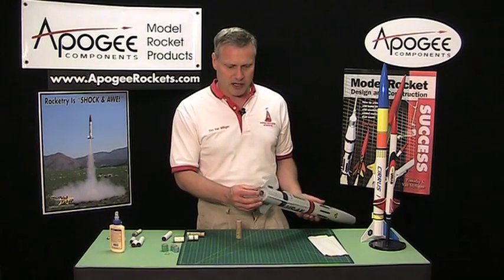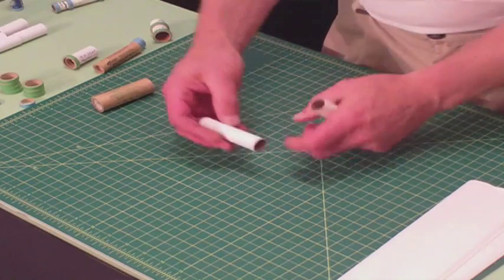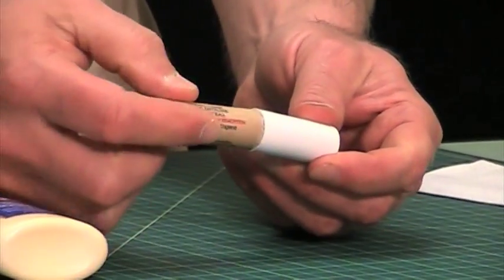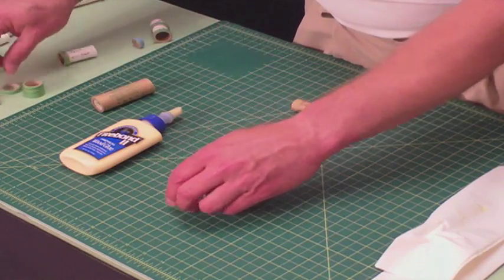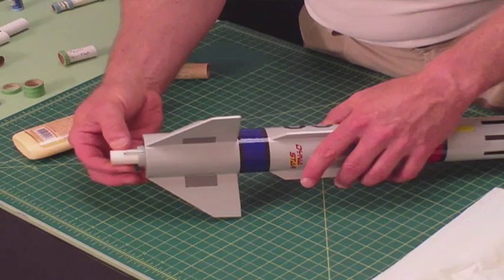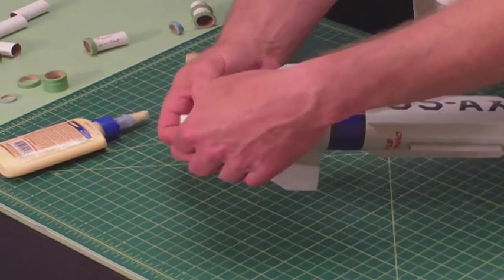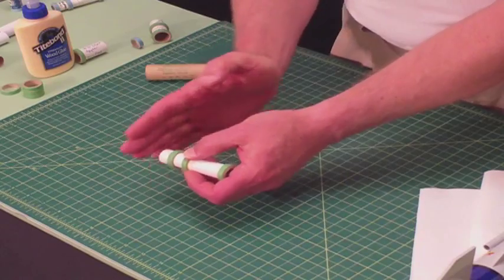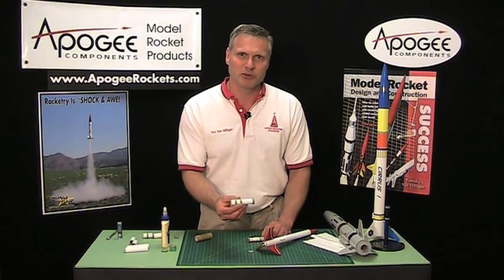Model Rocket Motor Mount Adapter Construction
This video will show you how to make an adapter so you can use small 18mm motors in a rocket kit that was designed for 24mm motors. This works with kits from Estes that have engine hooks already installed in them.